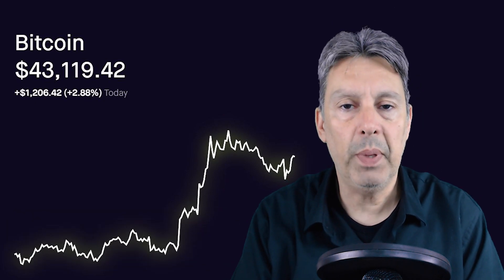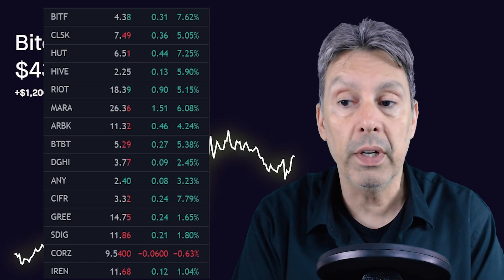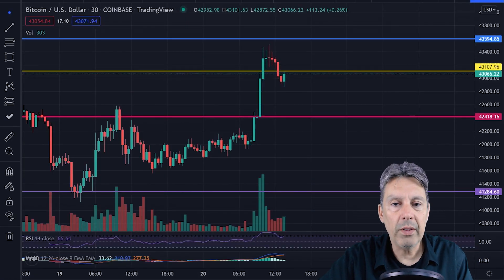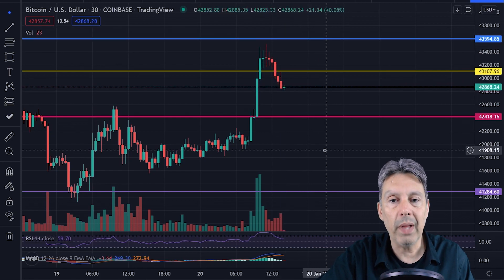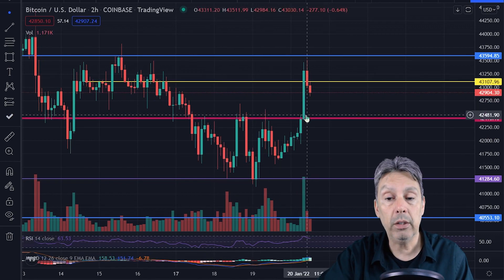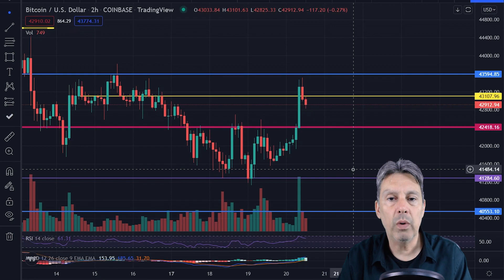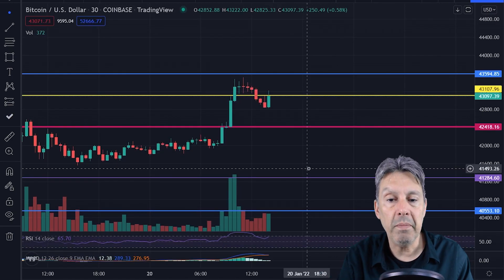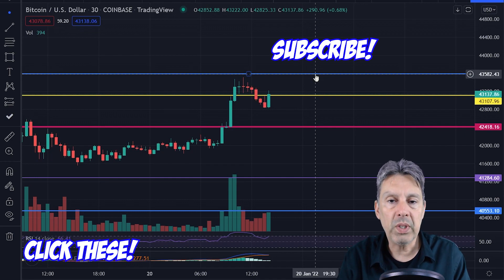These Miners Should 2X SOON??! | Check These Miners Out!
$BITF Bitfarms (bitf), $CLSK Cleanspark (clsk), $BTBT Bit Digital (btbt), $HUT Hut 8 (hut), and $RIOT Riot (riot), and all of the Bitcoin miners are all depending on Bitcoin’s price action. Bitcoin went on a run to the top of its range today, as a result, the Bitcoin miners went up a lot today. In today’s video, I run through the Bitcoin miner charts, as well as the Bitcoin chart to give my TA and price predictions.

Conduct your own due diligence before making ANY investment decisions, I am NOT a financial advisor.   I REPEAT!  NOT a financial advisor.

Don’t forget to join our FREE discord for a place to chat about stocks, and for exclusive updates about the sectors that we cover on the channel!

Use my WeBull link for two free stocks (worth up to $1400)

Chapters:
0:00 Intro
0:20 Miner Rundown
1:58 $BTC Chart Analysis/Prediction
5:18 $CLSK Chart Analysis/Prediction
7:03 $MARA Chart Analysis/Prediction
9:19 $GREE Chart Analysis/Prediction